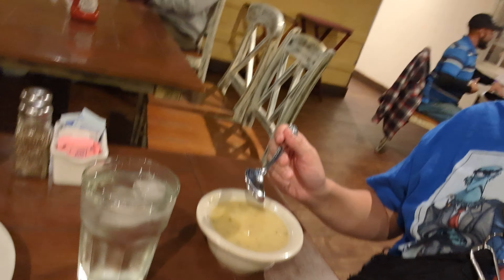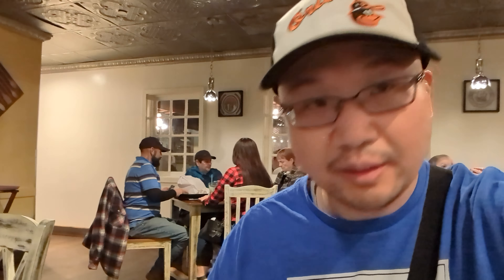Knott's Berry Farm fried chicken dinner 1/3